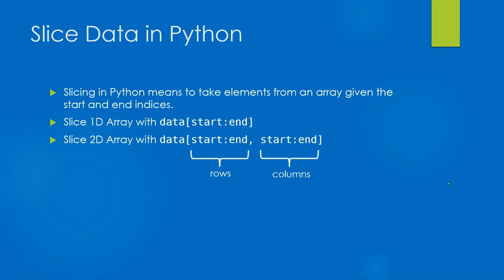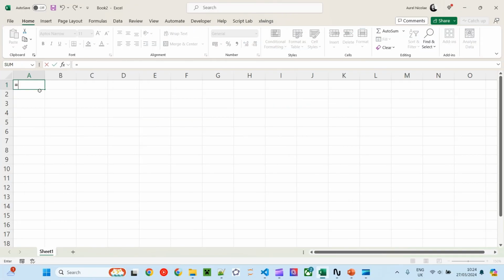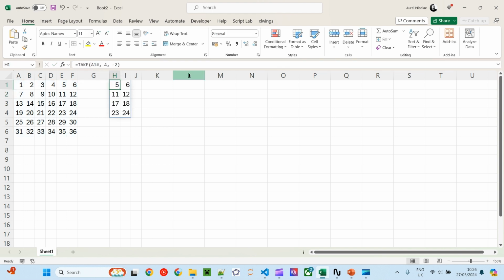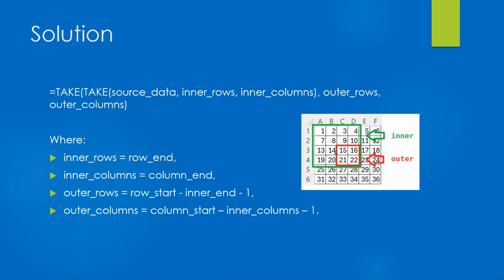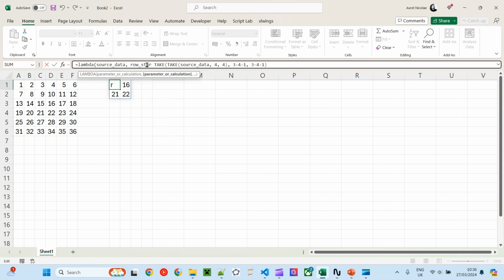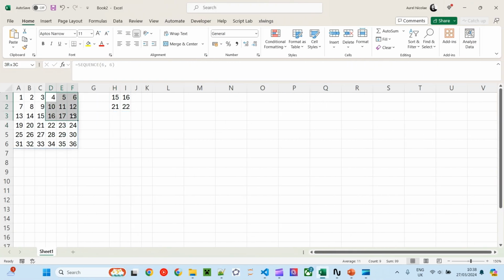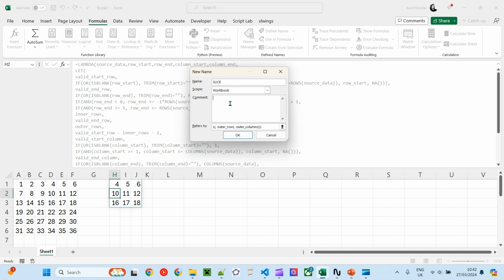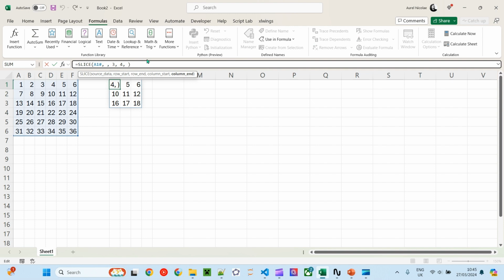Slice data in Excel with the TAKE function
A tutorial about how to slice data in Excel with the TAKE function.

00:00 What is data slicing?
02:01 Get to know Excel's TAKE function.
04:29 Slicing data in Excel with TAKE.
10:34 Automating the slicing function.

The basic idea:

=LAMBDA(source_data,row_start,row_end,column_start,column_end,
LET(
inner_rows, row_end,
inner_columns, column_end,
outer_rows, row_start - inner_rows - 1,
outer_columns, column_start - inner_columns - 1,
TAKE(TAKE(source_data, inner_rows, inner_columns),
outer_rows, outer_columns)))